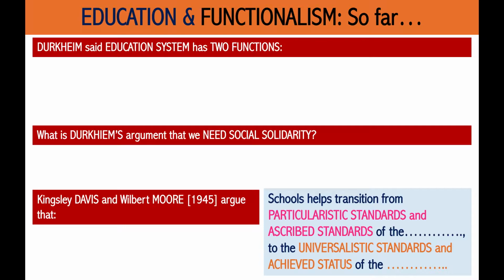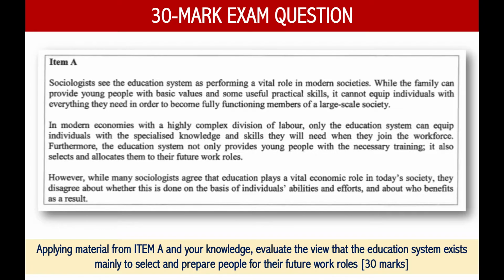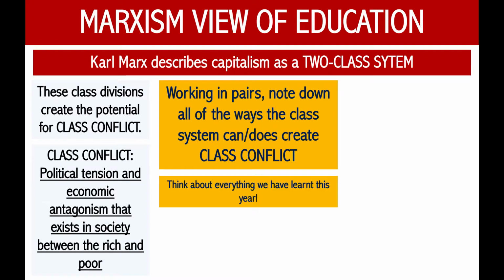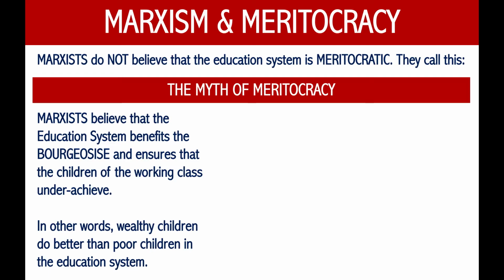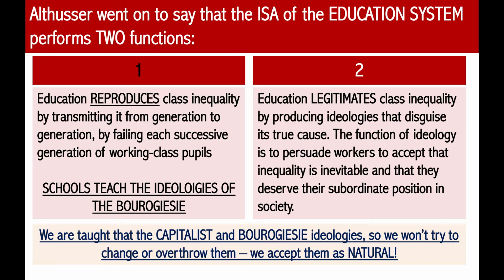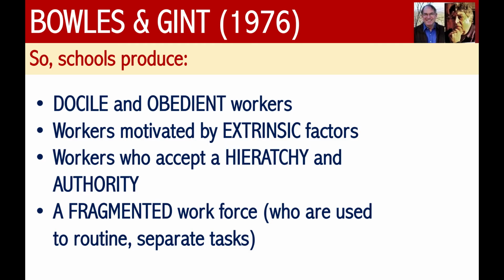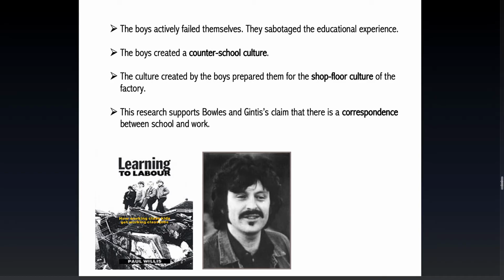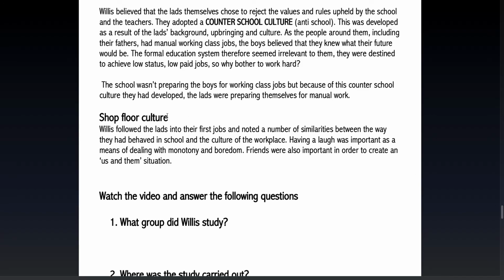Marxist Perspective of Education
This is a first attempt at this video and it will be replaced soon with a much better version.